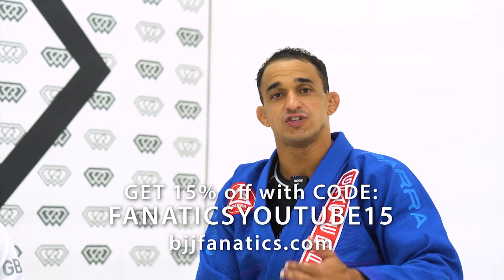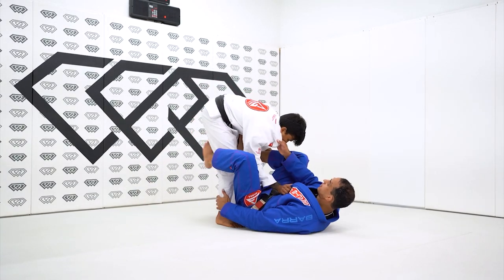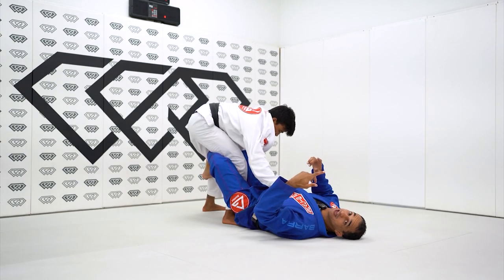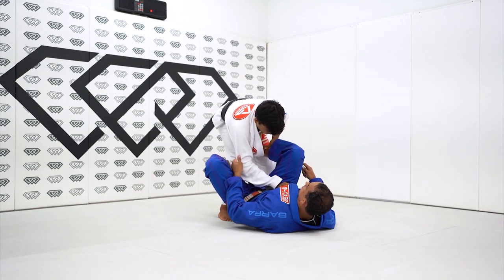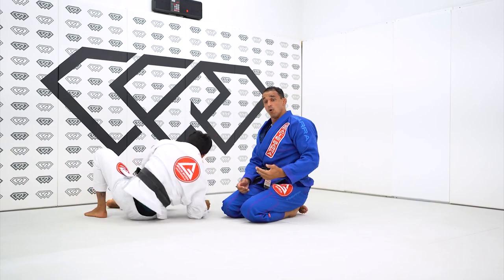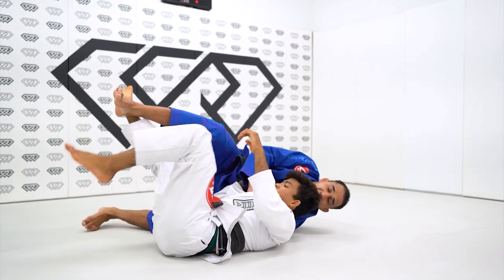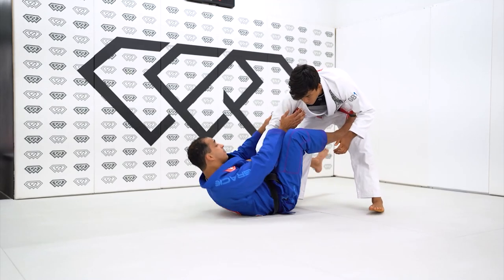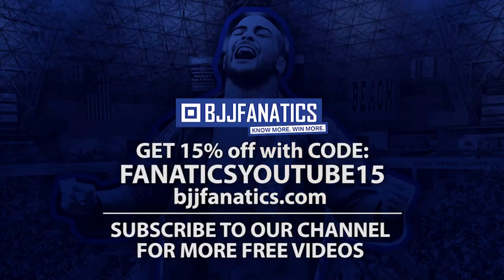Cross Collar Sleeve To Balloon Sweep by Romulo Barral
CROSS COLLAR SLEEVE TO BALLOON SWEEP

This Jiu JItsu Training video teaches the Cross Collar Sleeve To Balloon Sweep technique.

Romulo Barral is a 5 time IBJJF World Black Belt Champion and an ADCC champion.  This is an excerpt from CROSS COLLAR SLEEVE GUARD available from BJJFanatics.com.